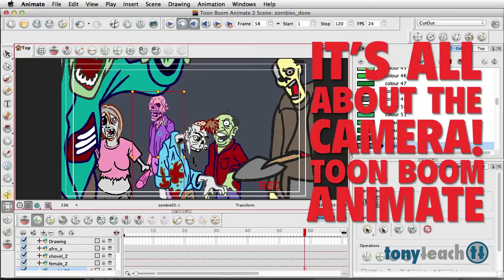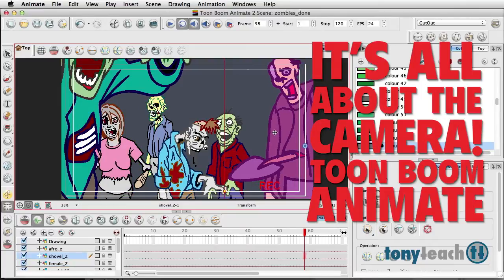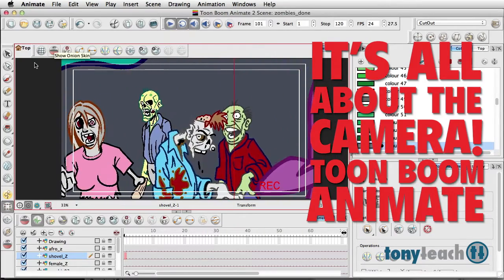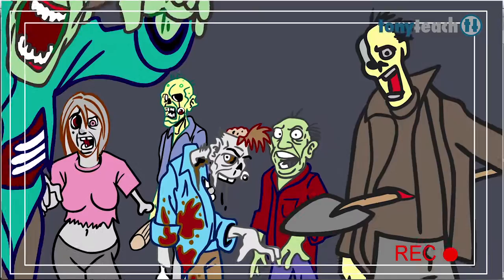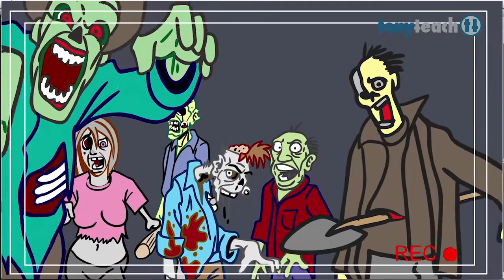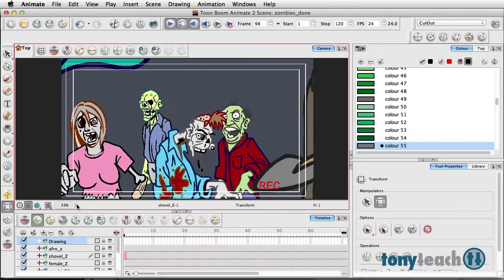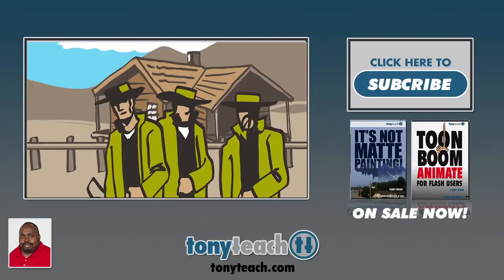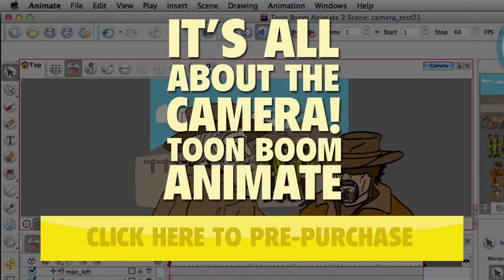Toon Boom camera tutorial preview "Hand Held"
Can you fake a hand-held camera in Toon Boom??? Oh yeah, we can do that!
This is a teaser to the upcoming premium tutorial called It's ALL About the Camera. We will take scenes from several films & animations, and recreate the camera shots in Toon Boom Studio & Toon Boom Animate & Animate Pro.